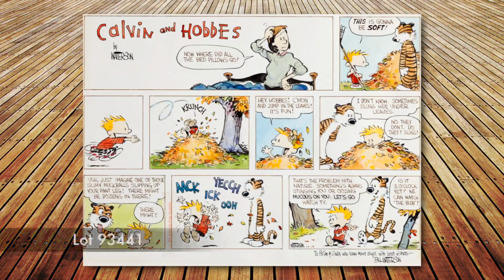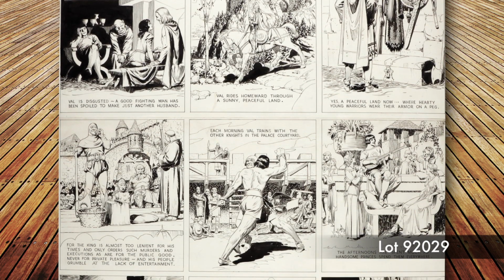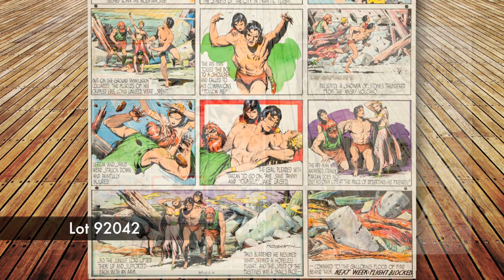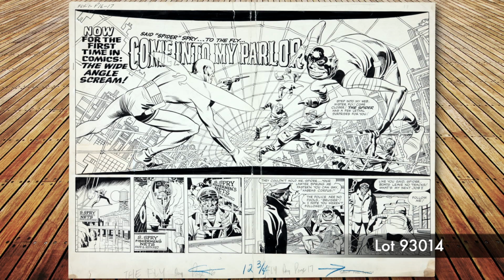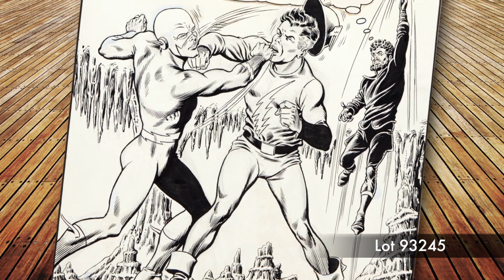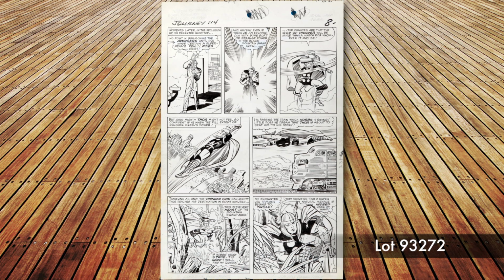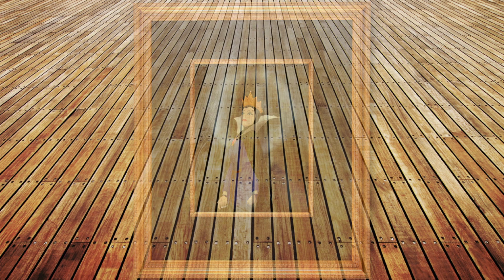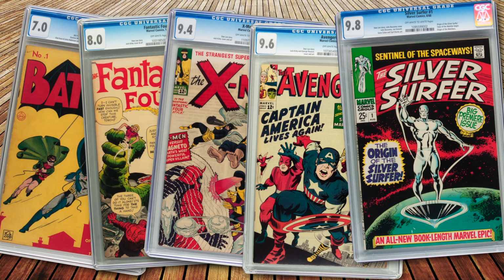Heritage Auctions (HA.com) -- Vintage Comics and Comic Art Auction November 2012 #7066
Heritage Auctions (HA.com) - More than 2,000 lots of Golden Age, Silver Age, and Bronze Age comics as well as original comic art, pulps, and comic-related memorabilia.